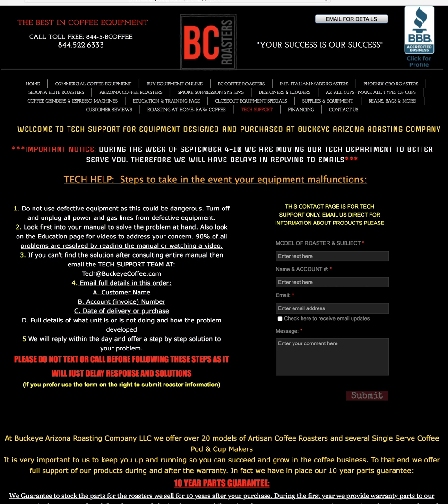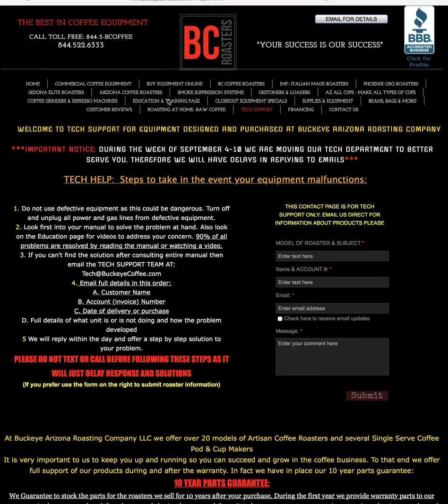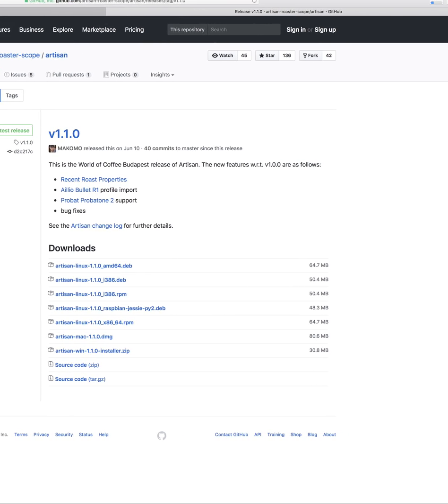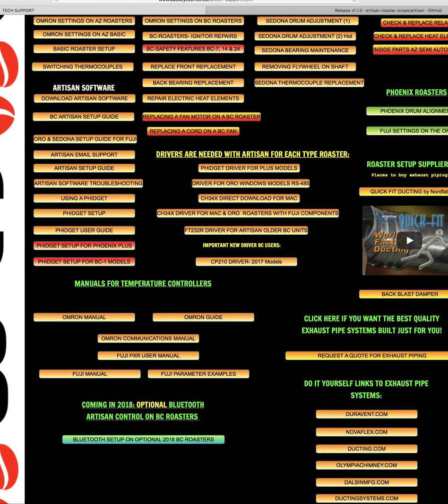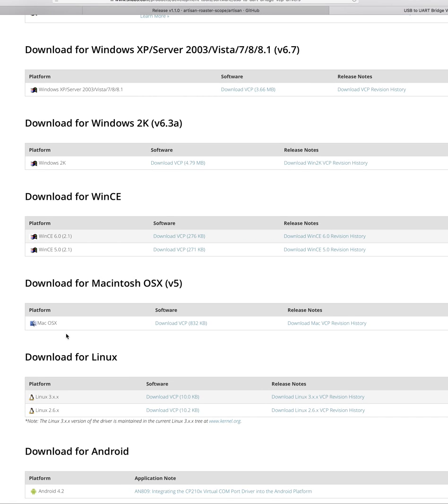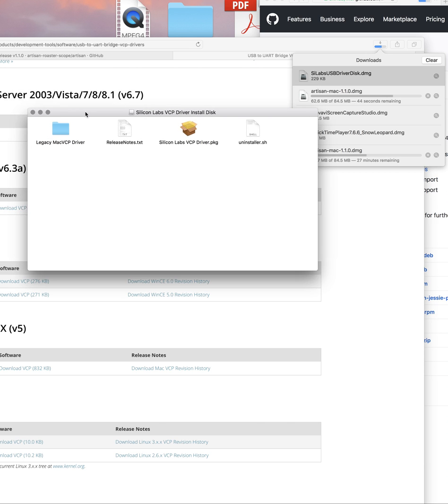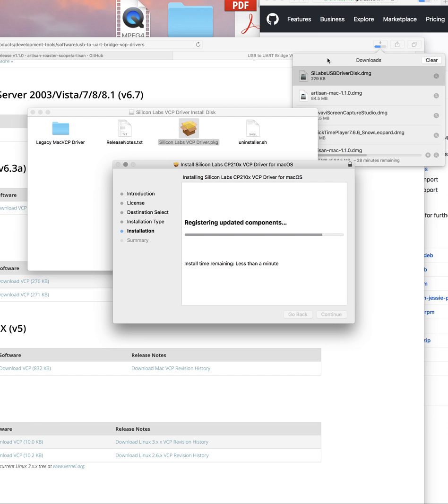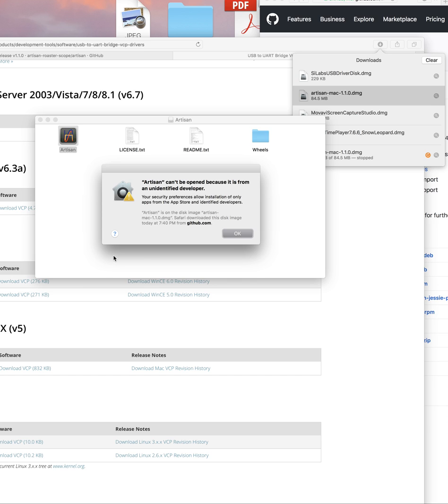INSTALL ARTISAN SOFTWARE & DRIVER PART 1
ARTISAN SOFTWARE, COFFEE ROASTING, coffee, bc roasters, sedona elite, santoker, Phoenix oro, phidets,